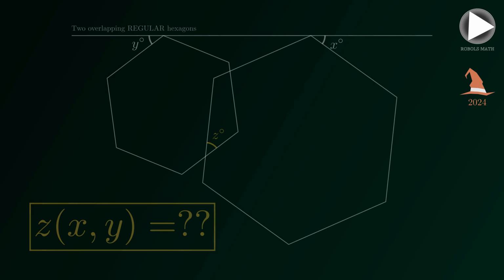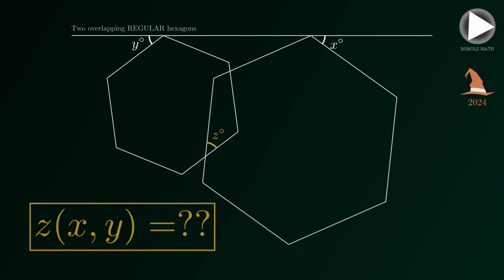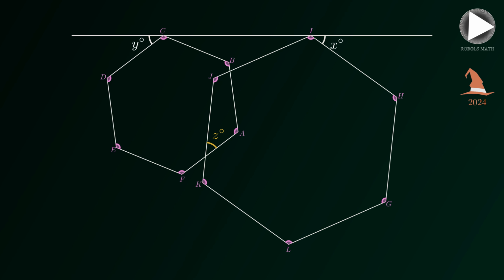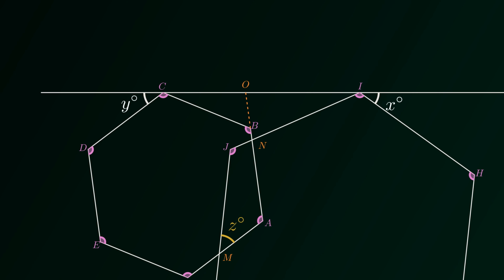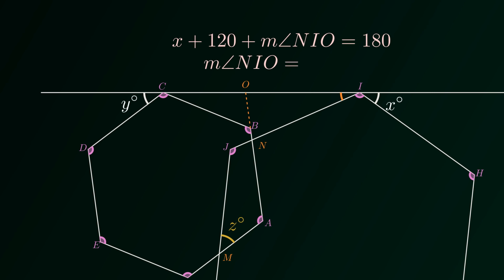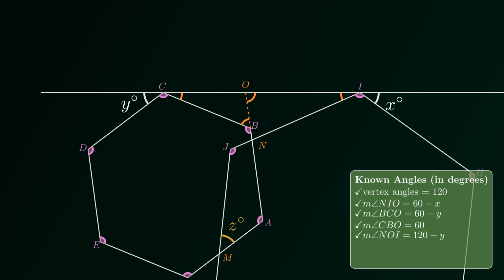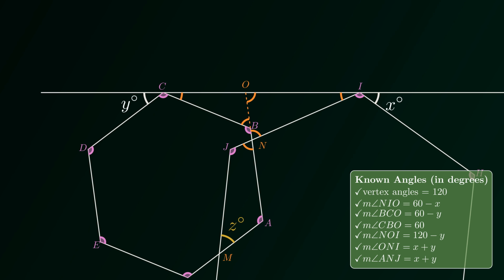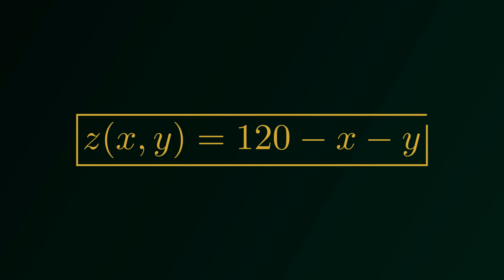UPMC Math Wizard: Angles in Overlapping Hexagons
This question is from the Quarterfinal Round of the UP Mathematics Club Annual Nationwide Search for the Math Wizard 2024 held in March 2024.

Problem statement:
Two overlapping regular hexagons are drawn such that their intersection forms a quadrilateral. A line passes through a vertex of each hexagon so that angles x, y, and z are formed as shown. Find the measure of z in terms of x and y, in degrees.

0:00 Problem Statement
0:59 Main Solution

AI Voicechanger:
"Will" voice c/o Elevenlabs